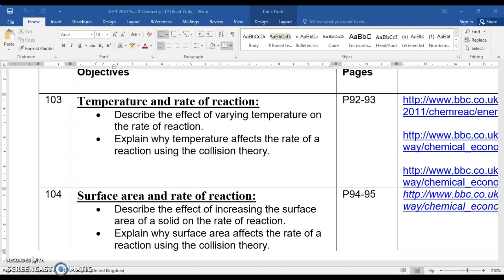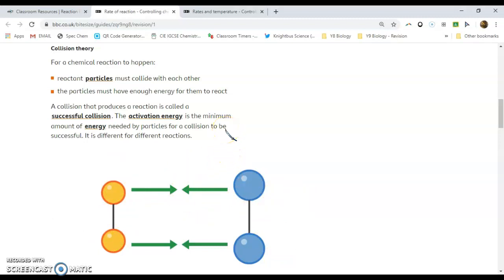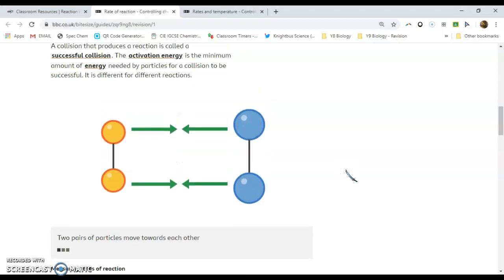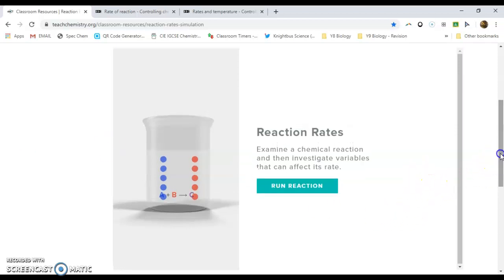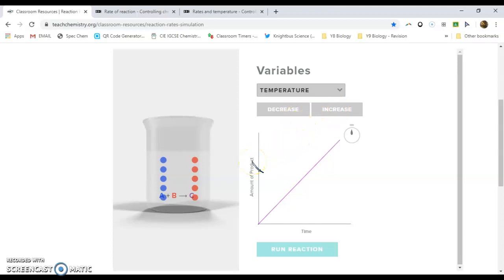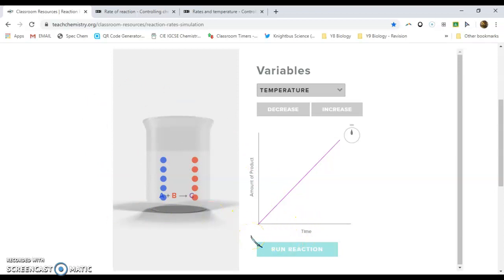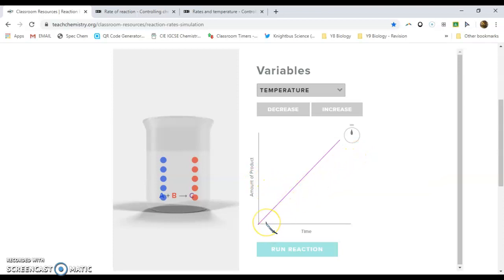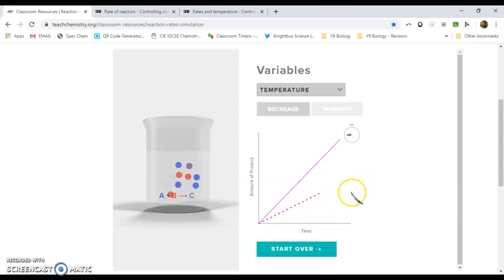Week 7 Y8 Chemistry Guidance Video Reaction Rates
Describe the effect of varying temperature on the rate of reaction.

Explain why temperature affects the rate of a reaction using the collision theory.

Justify how lowering temperature affects the rate of a reaction  by reactants having insufficient activation energy.

EXTENSION Understand the effect of temperature on the rate of reaction is due to two factors: frequency of collisions and energy of collisions. The increase in energy is usually the more important factor.